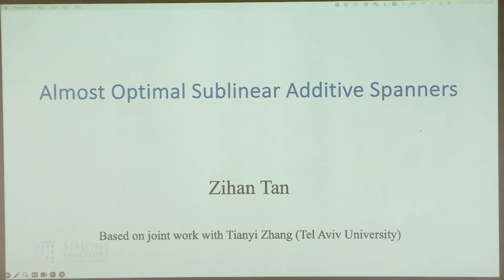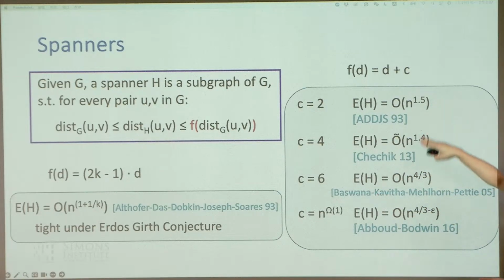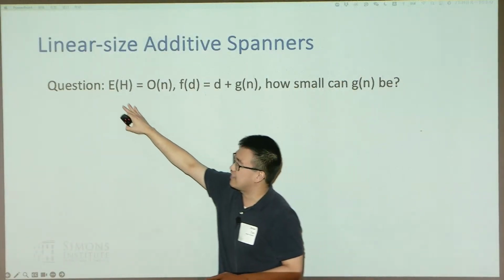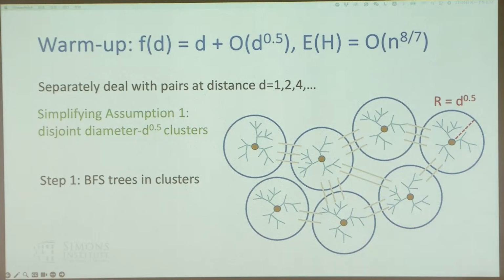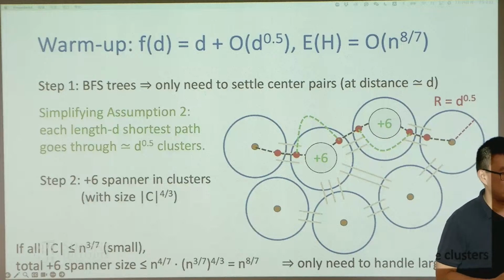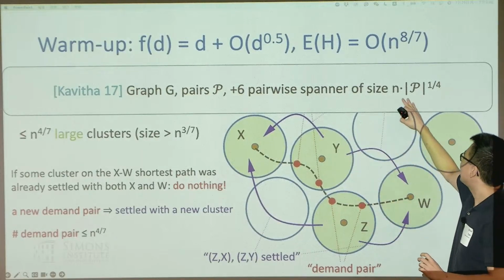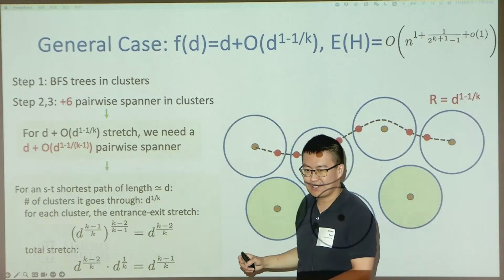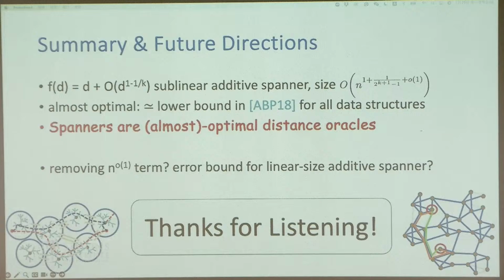Almost-Optimal Sublinear Additive Spanners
Zihan Tan (Rutgers University)

Given an undirected unweighted graph G=(V, E) on n vertices and m edges, a subgraph H is a spanner of G with stretch function f, iff for every pair s, t of vertices, dist_H(s,t) is at most f(dist_G(s,t)). When f(d)=d+o(d), H is called a sublinear additive spanner. In this talk, we show that for any constant integer k›=2, every graph on n vertices has a sublinear additive spanner with stretch function f(d)=d+O(d^{1-1/k}) and O(n^{1+1/(2^{k+1}-1)+o(1)}) edges. The size bound of our spanners almost matches the lower bound proved in [Abboud-Bodwin-Pettie 2017], which holds for any data structure that maintains distances within the same stretch function.

This talk is based on joint work with Tianyi Zhang